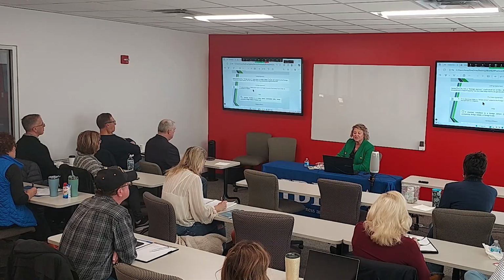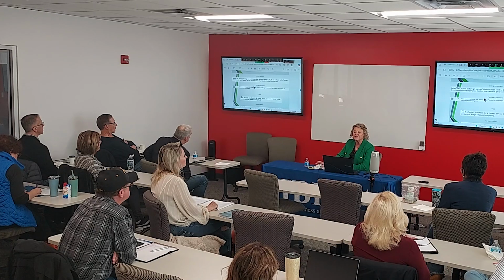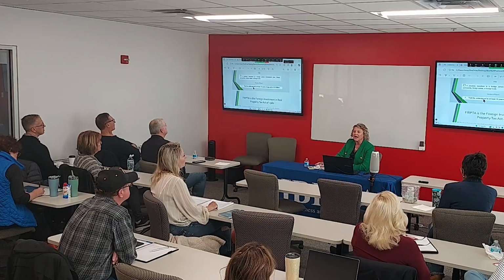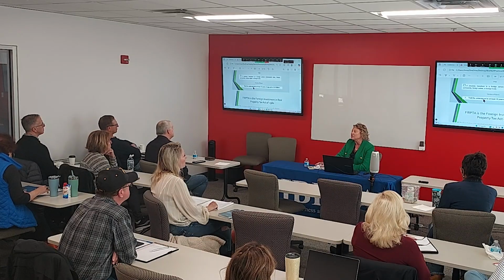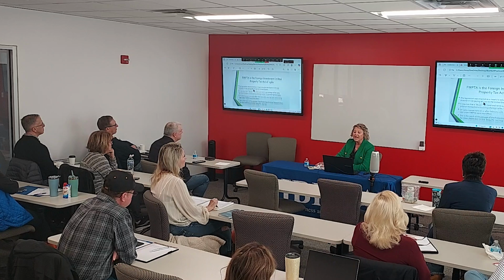FIRPTA for Real Estate Agents: The Rule That Can Blow Up Your Closing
FIRPTA can make or break a real estate transaction — yet plenty of agents don’t fully understand how it works or when it applies. This short clip is an excerpt from our 2025–26 CE season, where we break FIRPTA down clearly, simply, and without the legal headaches.

If you want to avoid surprises at the closing table (and look like the smartest agent in the room), start here.

More information, classes, and resources: Ibreaofindianapolis.com